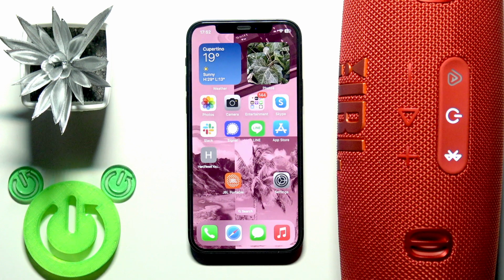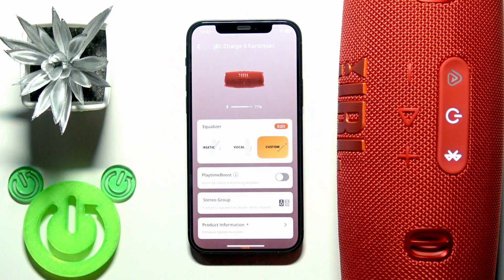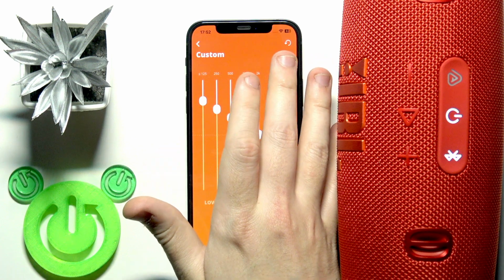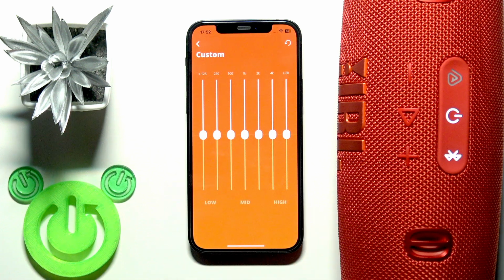JBL Charge 6 – How to Create Equalizer Preset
If you want to customize the sound of your JBL Charge 6 speaker, this video will show you exactly how to create a new Equalizer Preset using the JBL Portable app. Learn how to access the equalizer settings, select the custom preset, and adjust the sound to match your preferences. Whether you want more bass, clearer vocals, or a balanced sound, you’ll see step-by-step instructions for saving your own EQ profile. We’ll also show you how to reset your changes if you want to go back to the default settings. Perfect for anyone looking to get the best audio experience from their JBL Charge 6 speaker.

How to create an Equalizer Preset on JBL Charge 6?
How to use the JBL Portable app to adjust sound on JBL Charge 6?
How to reset Equalizer settings on JBL Charge 6 speaker?

0:00 Introduction
0:03 Open JBL Portable app
0:08 Access Equalizer settings
0:15 Select and edit custom preset
0:28 Save your Equalizer Preset
0:38 How to reset Equalizer to default
0:50 Outro